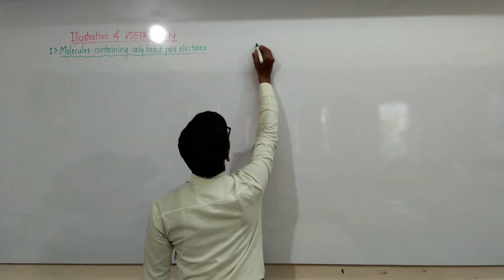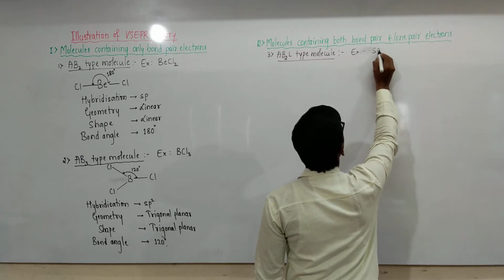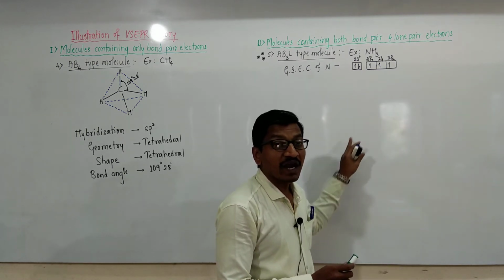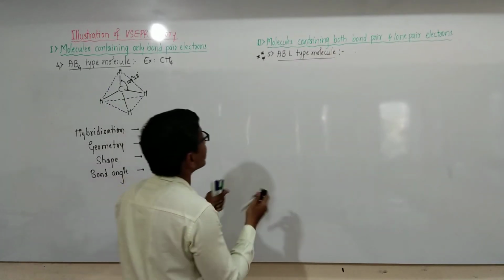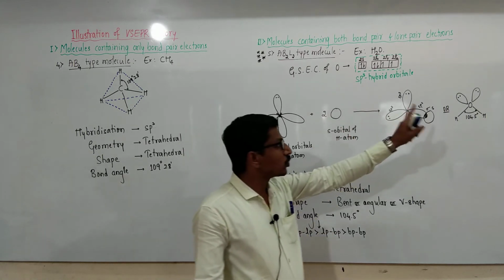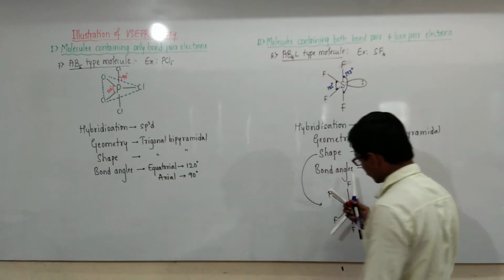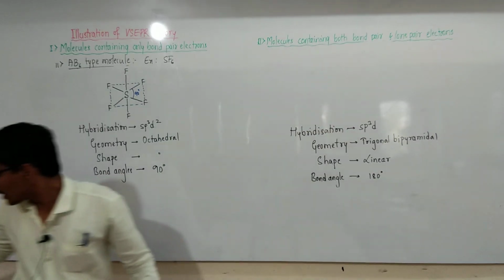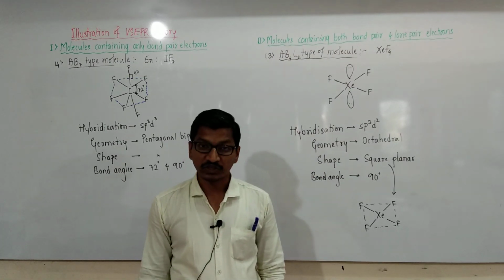PU-I CHEMISTRY : CHEMICAL BONDING BY DR.BAHUBALI SIR DAY-34